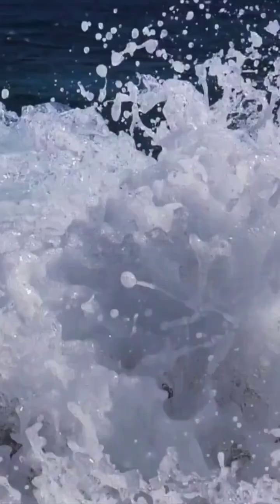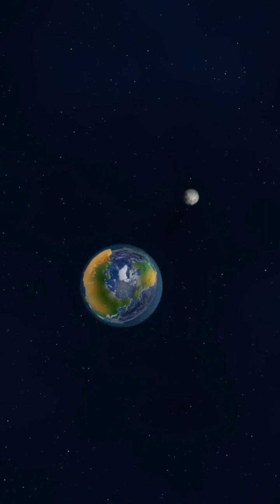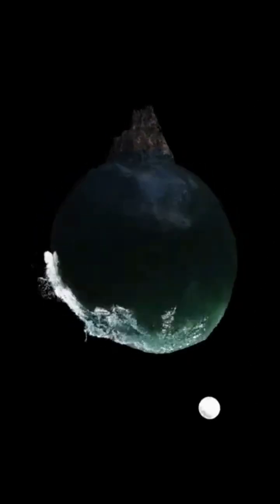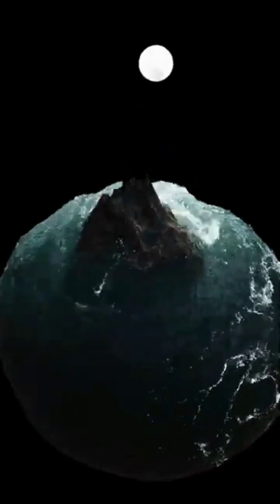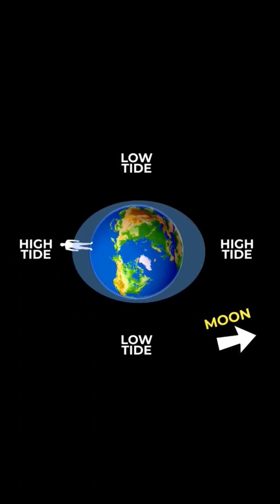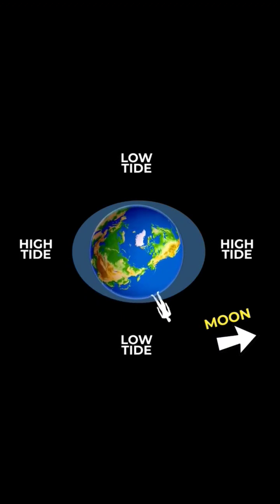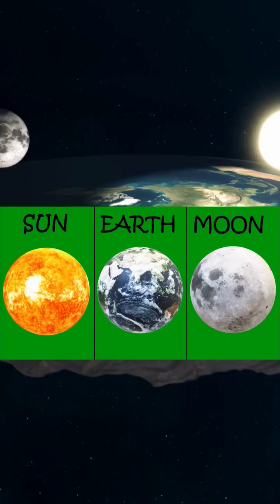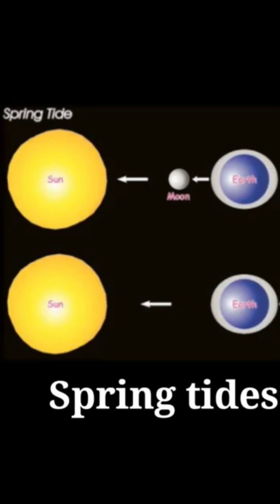The Moon and Ocean Tides: Exploring the Fascinating Connection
Join us on a captivating journey as we uncover the intriguing relationship between the moon and Earth's ocean tides. Discover how the moon's gravitational pull creates tidal bulges, leading to the rise and fall of tides. Learn about the influence of the sun, coastline shape, and local geography on tidal patterns. Dive into the mesmerizing dance of high tides, low tides, spring tides, and neap tides, and unravel the mysteries behind this natural phenomenon.